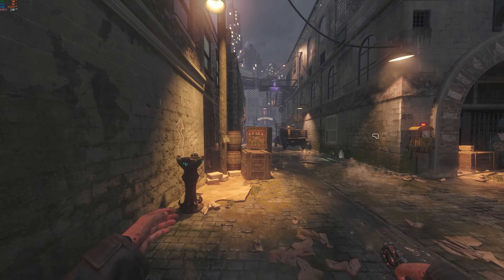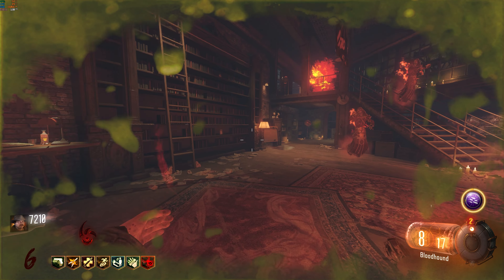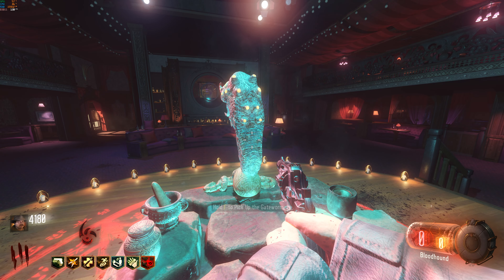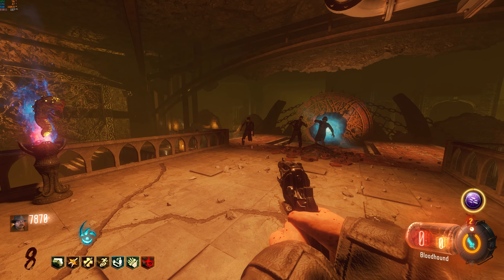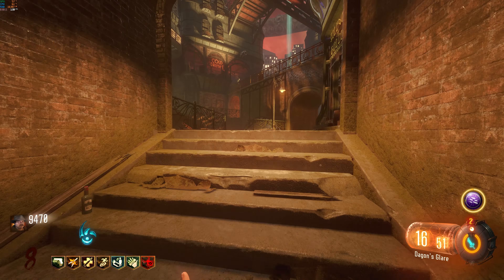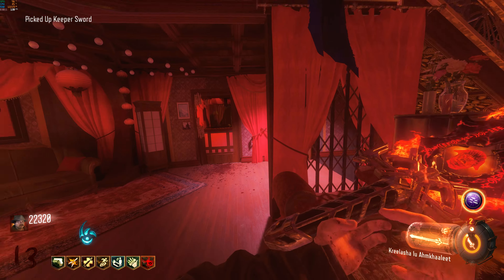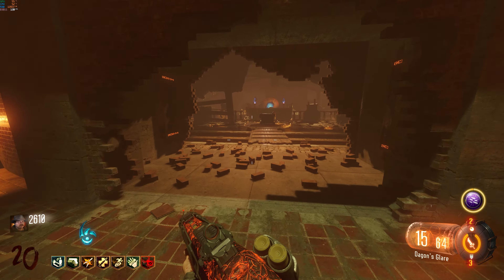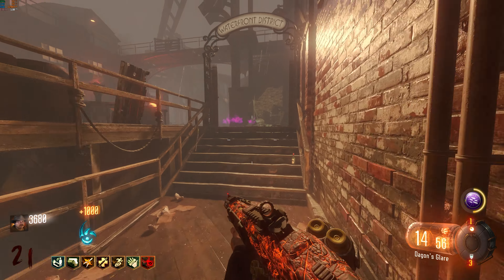Solo/Co-op Shadows of Evil Easter Egg Guide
In this video I show you how to do the Shadows of Evil Easter Egg Solo and Co-op. I hope you all find use out of this guide, and I would love to see your feedback as well as any questions you might have in the comments.

Time Stamps:
0:00 - Intro
0:05 - Solo Mod
0:24 - Step 1 Pack-a-Punch/Rituals
3:57 - Step 2 Sword/Upgrade Sword
6:50 - Step 3 Defend Flag
8:40 - Step 4 Mini Boss Fight
9:20 - Step5 Tram Shocking
11:13 - Outro